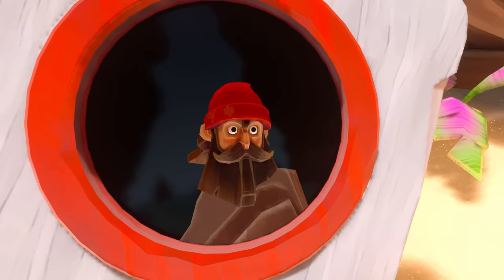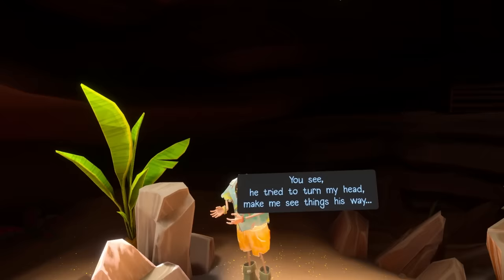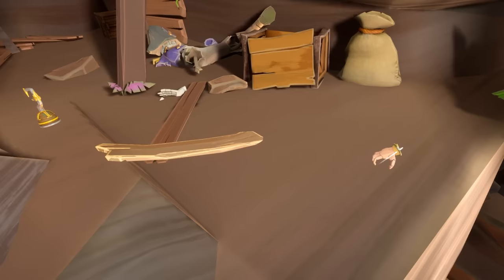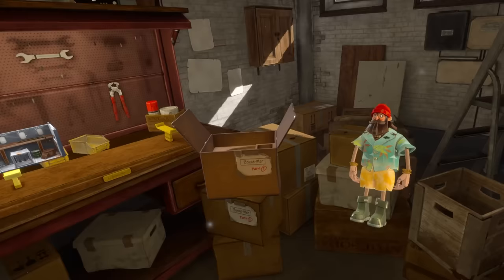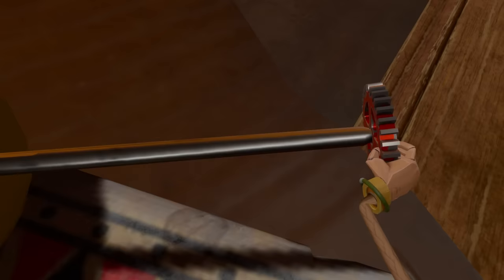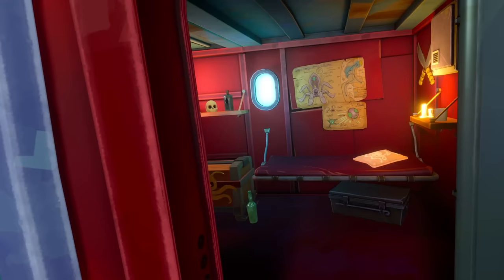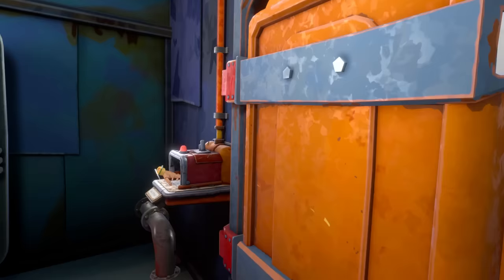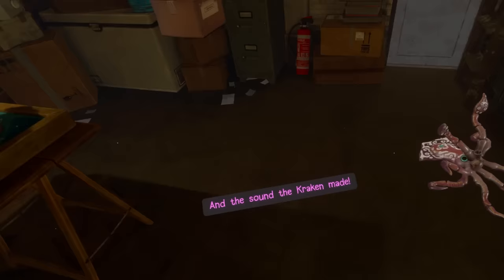Using CRAB HANDS To Escape An ISLAND In VR! - Another Fisherman's Tale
Imagine if you had crab claws for hands! In this game you do, and more weird hands. In Another Fisherman's Tale you need to use your VR hands to solve puzzles and escape the island. You can also pop your head off, and detach your hands! Another Fisherman's Tale is an awesome must play VR game.